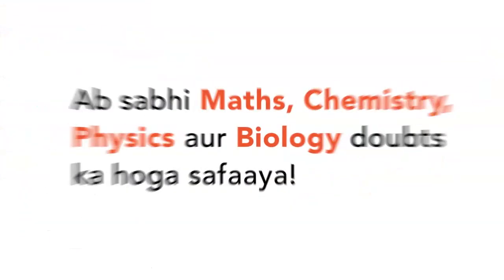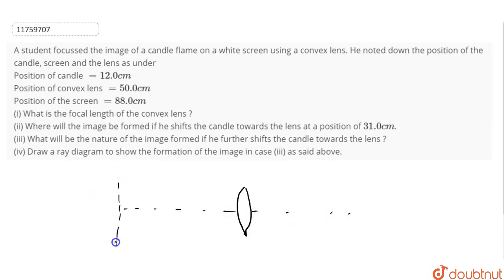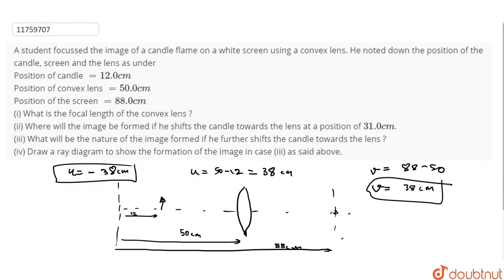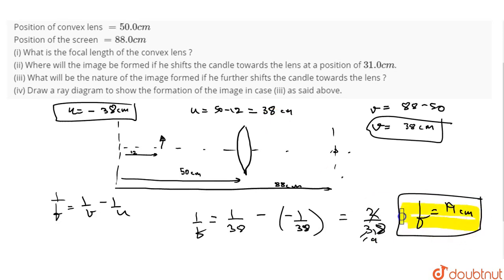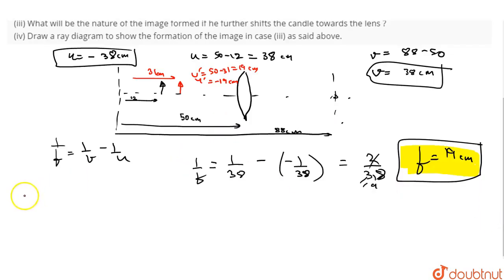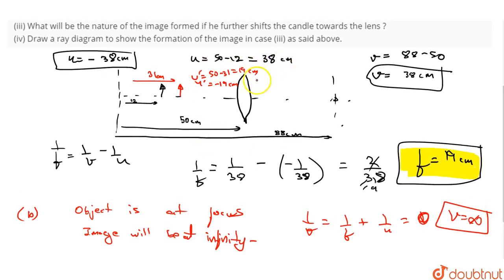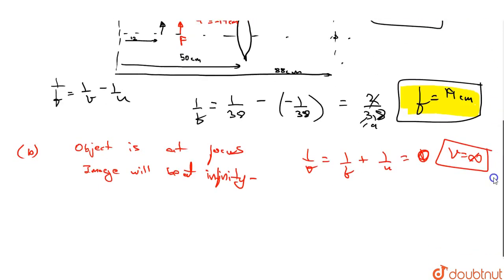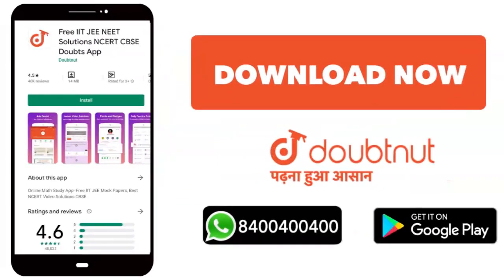A student focussed the image of a candle flame on a white screen using a convex lens.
A student focussed the image of a candle flame on a white screen using a convex lens. He noted down the position of the candle, screen and the lens as under  Position of candle `= 12.0 cm`  Position of convex lens `= 50.0 cm`  Position of the screen `= 88.0 cm`  (i) What is the focal length of the convex lens ?  (ii) Where will the image be formed if he shifts the candle towards the lens at a position of `31.0 cm`.  (iii) What will be the nature of the image formed if he further shifts the candle towards the lens ?  (iv) Draw a ray diagram to show the formation of the image in case (iii) as said above.